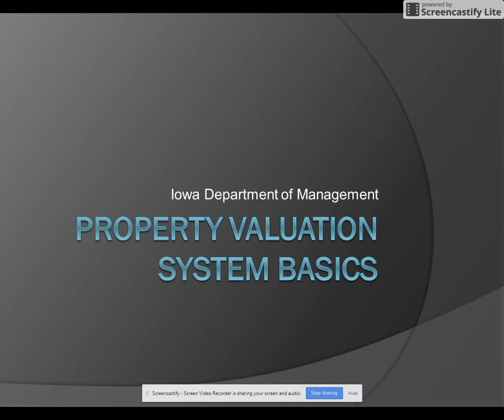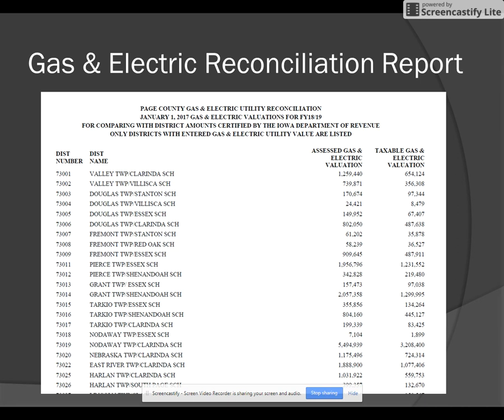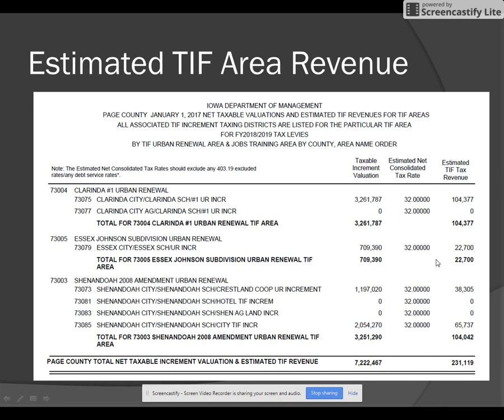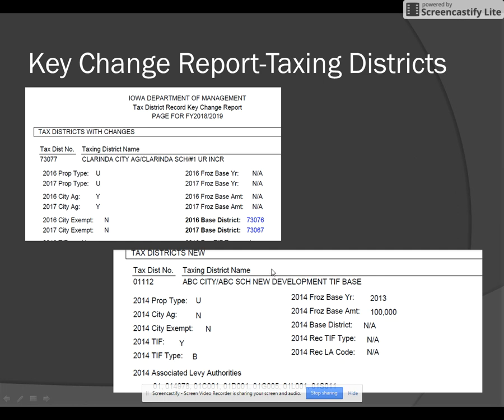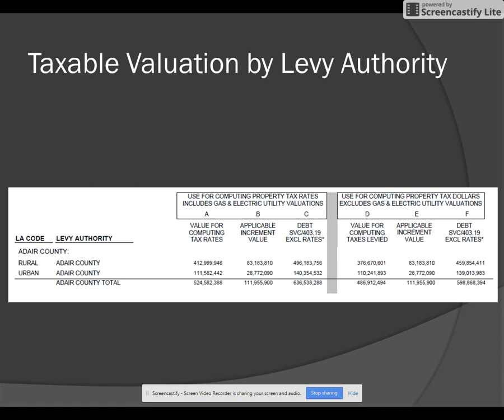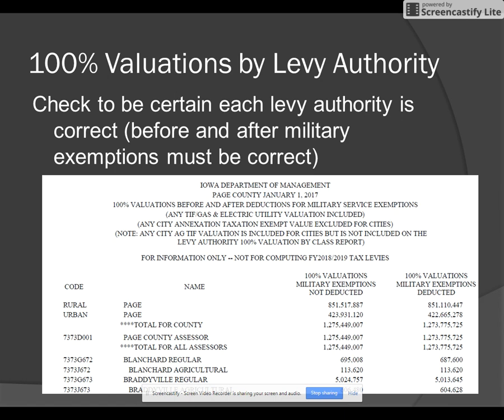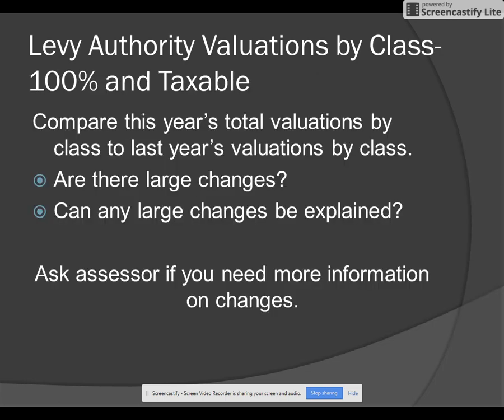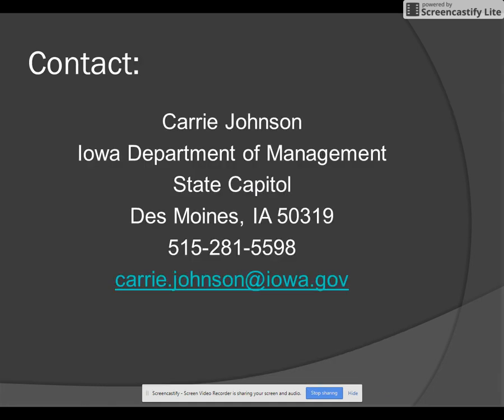Nov 8, 2017 9:36 AM